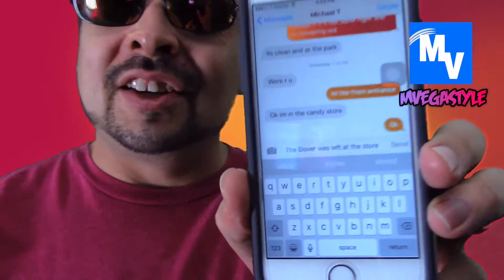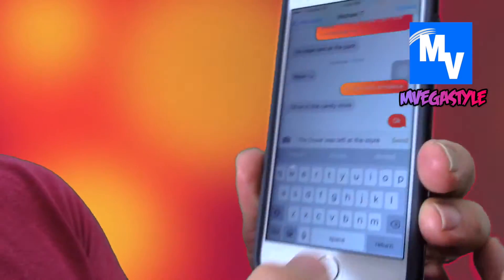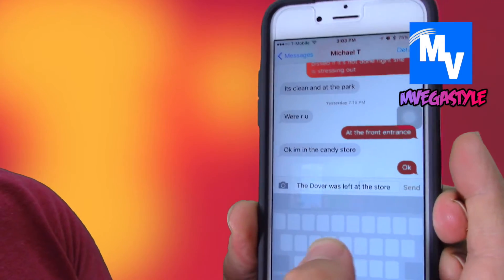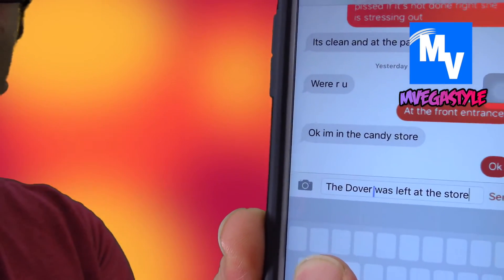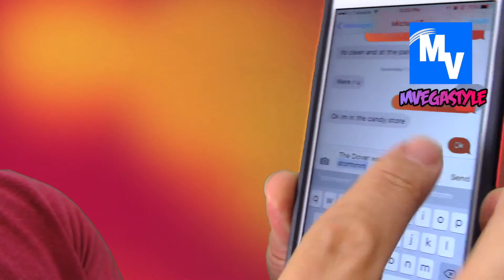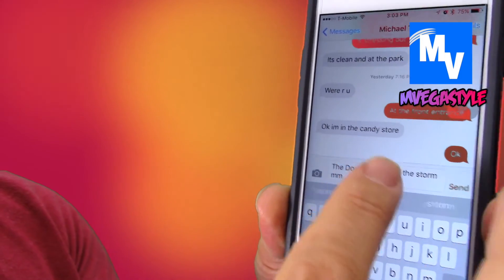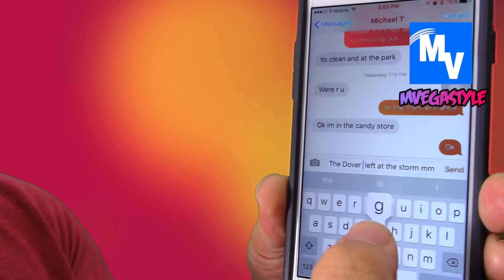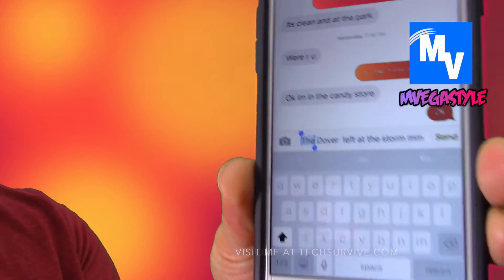Hidden trick to edit text messages using 3D touch for iOS 9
By far this is the best and simplest way to edit texts.  Using 3D touch for iOS 9, I'm going to show you how to use this hidden method to edit texts using 3D touch for iOS 9.